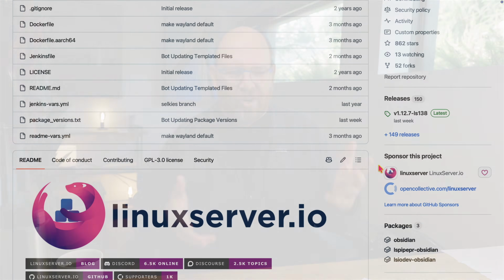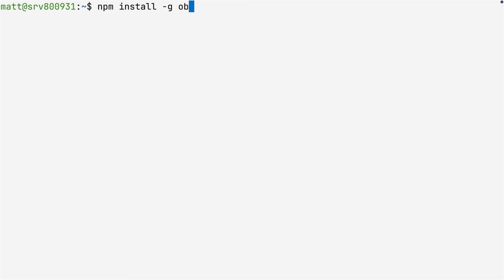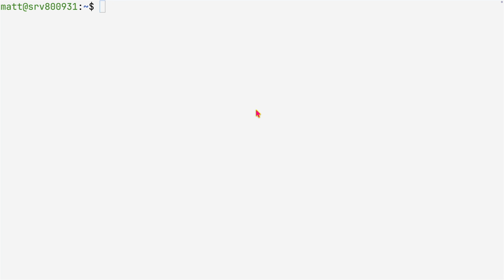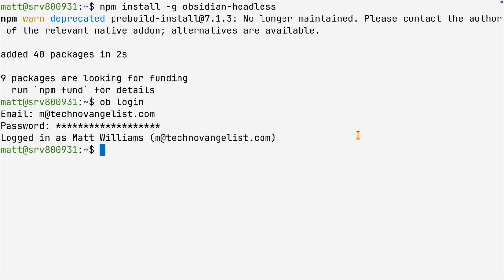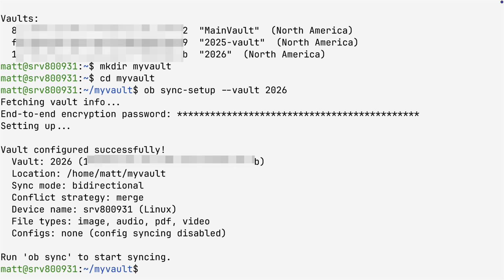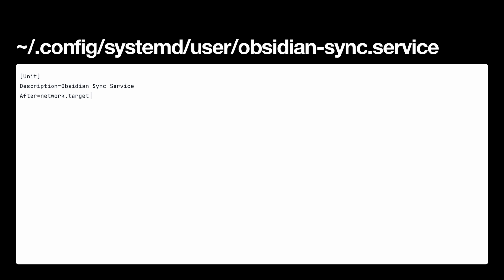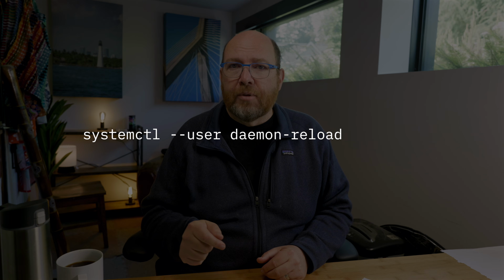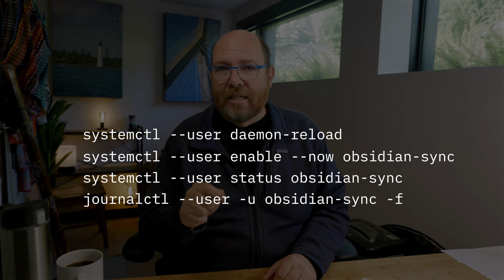Give AI Agents 24/7 Memory with Obsidian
If you're building AI agent workflows, running them on your laptop is a bottleneck. But once you move your agents to a remote server, you face a new challenge: Where does the memory live?

In this video, we dive into the professional way to maintain a live Obsidian Vault on a remote server. Forget the "duct tape" solutions and headless Docker containers—we're using the official Obsidian headless client to create a lightweight, encrypted, and persistent knowledge base that your agents can read from and write to in real-time.

Whether you're using Hermes, Claude Code, or custom Python scripts, this setup transforms Obsidian from a note-taking app into a powerful, remote "brain" for your AI agents.

What you'll learn:
✅ How to install and configure `obsidian-headless` on a Linux VPS.
✅ The secret to keeping your sync active after you log out of SSH.
✅ How to set up a systemd service so your agent's memory survives server reboots.
✅ Practical ways your agents can interact with markdown files to store research, tasks, and preferences.

Chapters:
0:00 The Problem with Local Agents
0:51 Introducing Obsidian Headless
1:59 Setting Up Your VPS
3:02 Installation & Authentication
3:37 Linking Your Remote Vault
4:33 Ensuring 24/7 Persistence (Systemd)
5:40 The Critical Step for SSH Logouts
6:31 How Agents Use the Vault as Memory
8:08 Final Thoughts